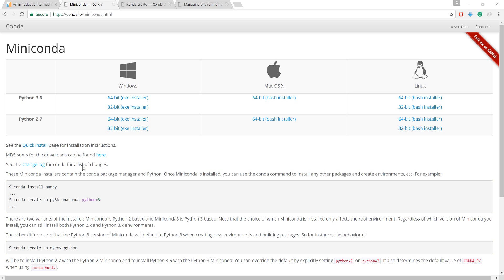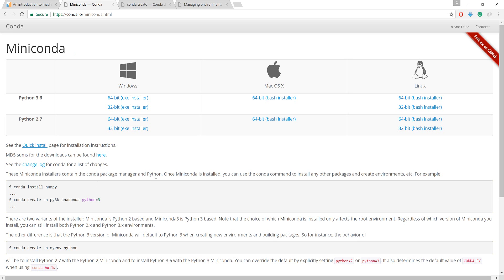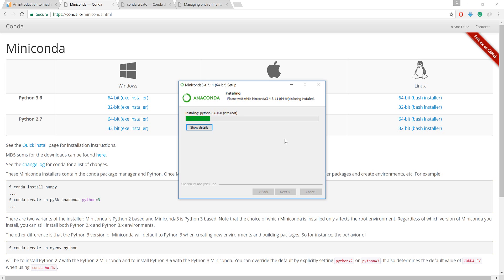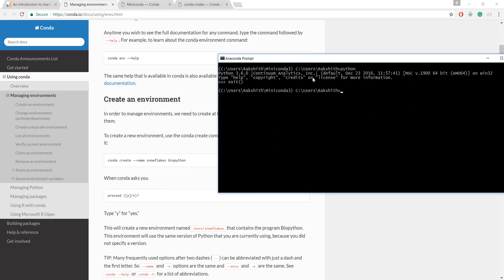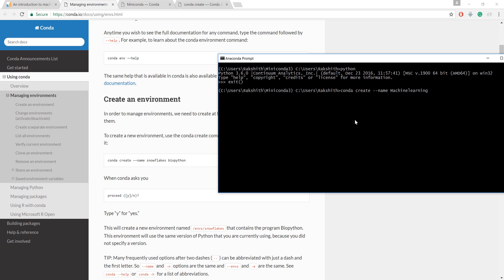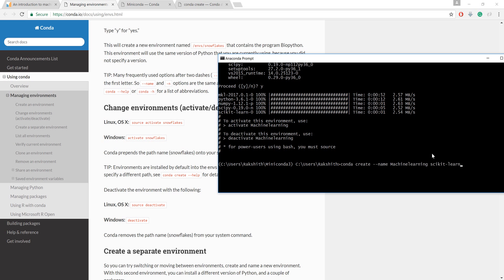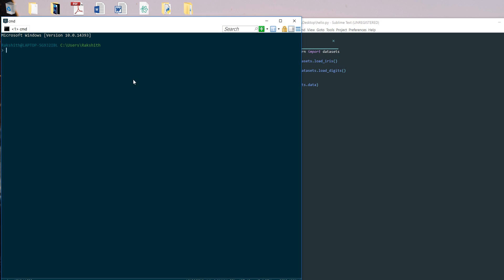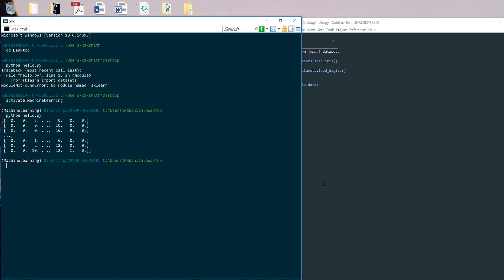Installing Scikit Learn in the Easiest Way Without Hassels via Miniconda.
Installing Scikit learn in the easiest way without hassles.

Installing sci-kit via anaconda, specifically, Miniconda.